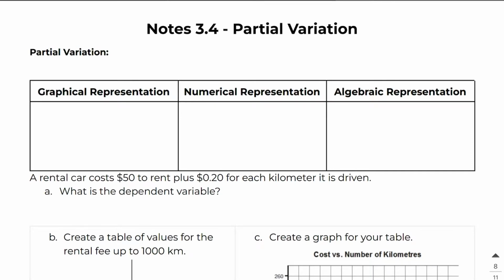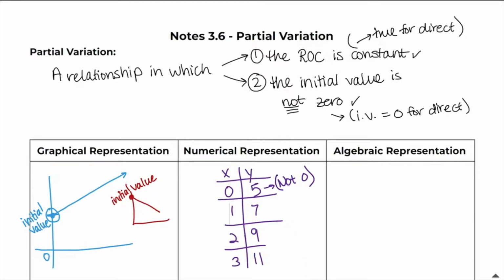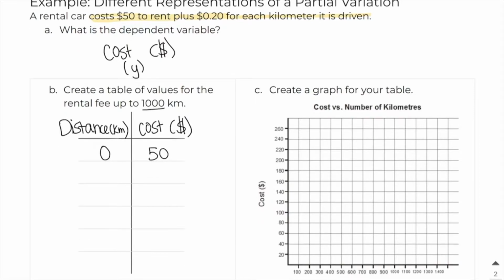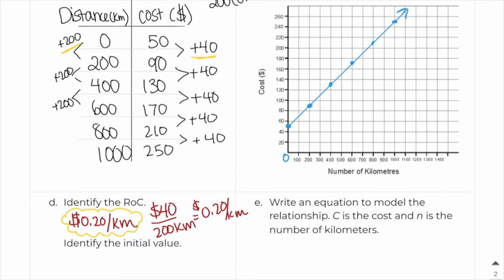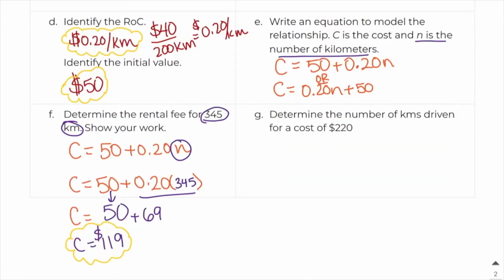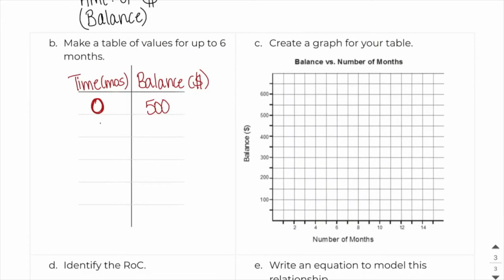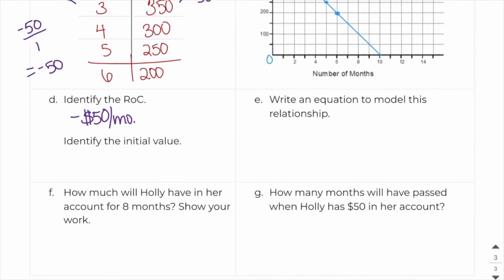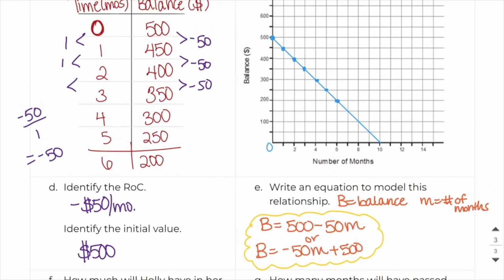Notes 3.4 - Partial Variation